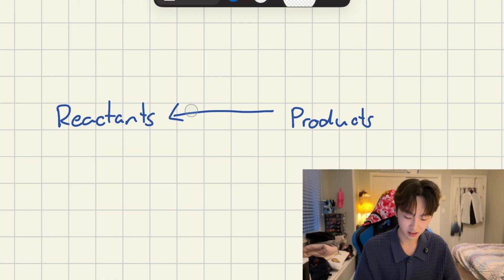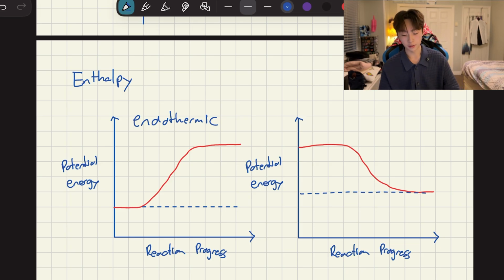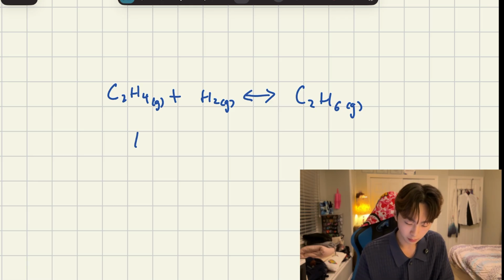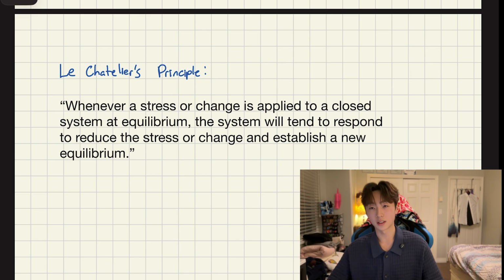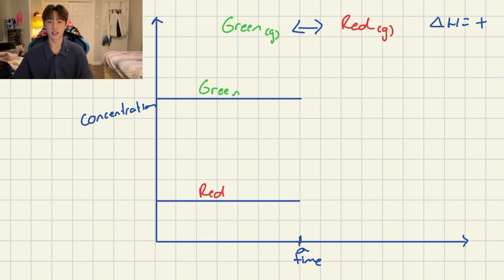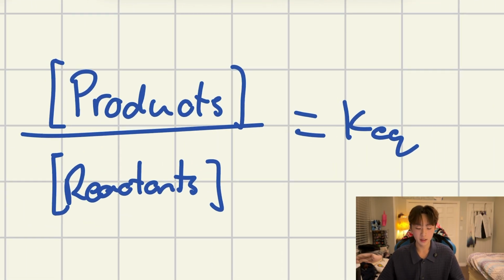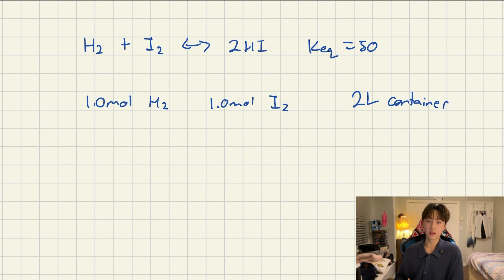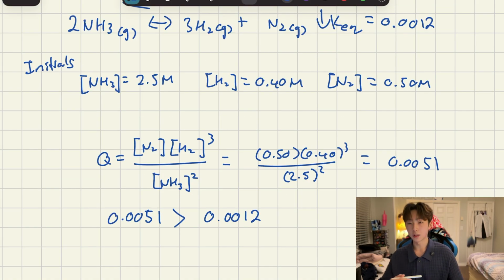Capstone Project | Chemical Equilibrium | Raphael Cheung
Welcome to my capstone project. I will be making videos on several chem 12 and pre-calc 12 units. Enjoy!